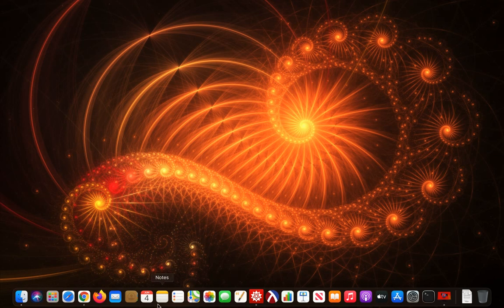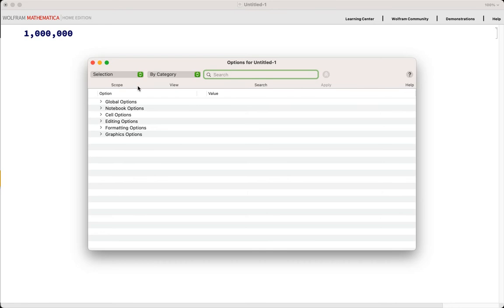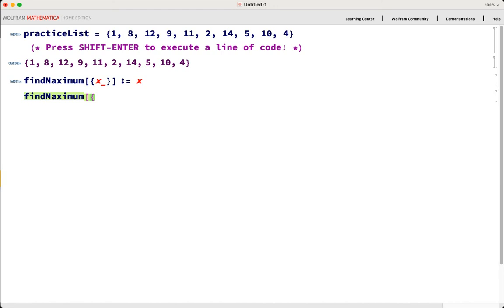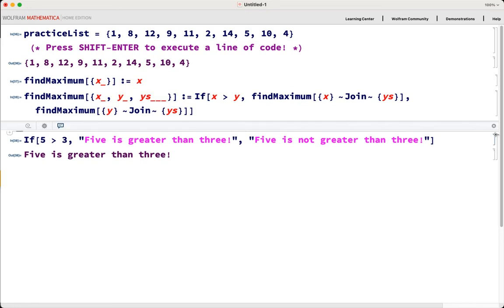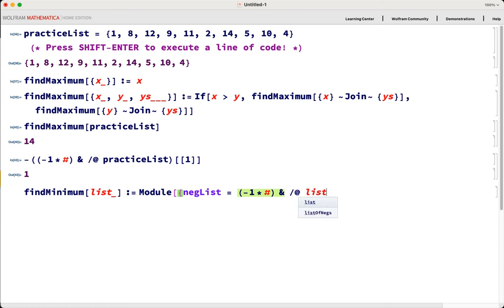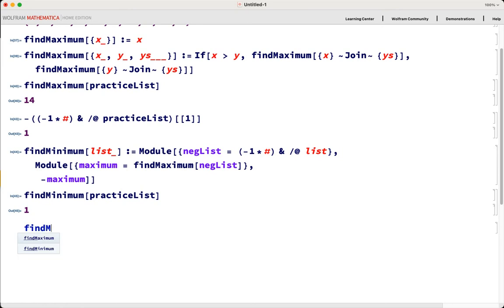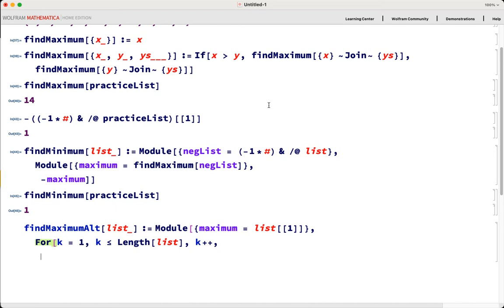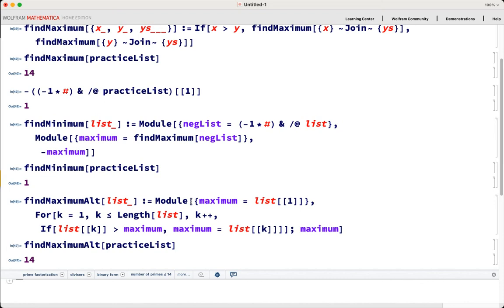Introduction To Mathematica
Sorry about the interruptions in the background, but this is what happens when we teach from home.  Just a quickie intro to some basic elements of Mathematica, such as using patterns, If statements and For statements to manipulate lists.  Be careful!  Mathematica is case-sensitive.  Please keep that in mind as you begin to write your own Mathematica functions.